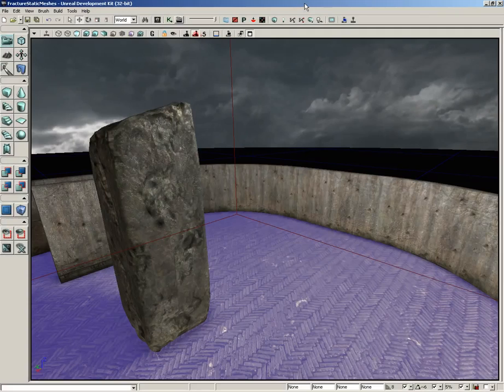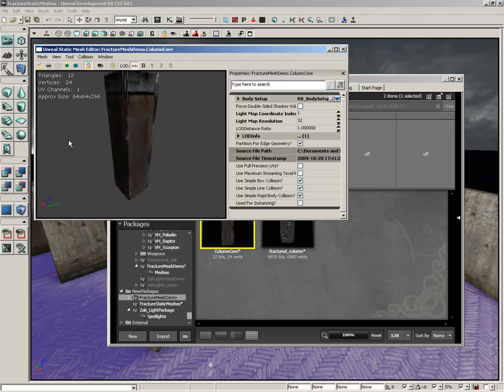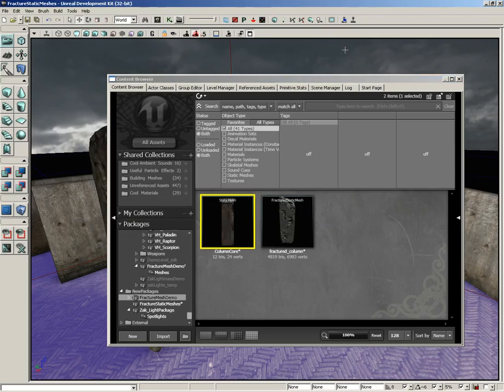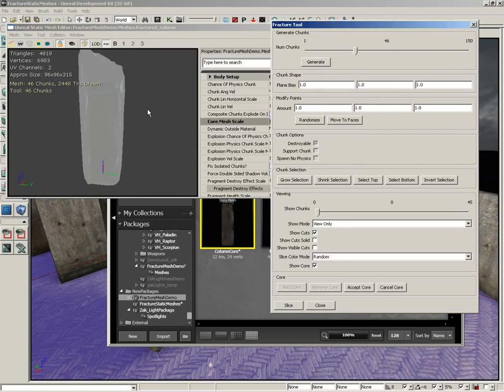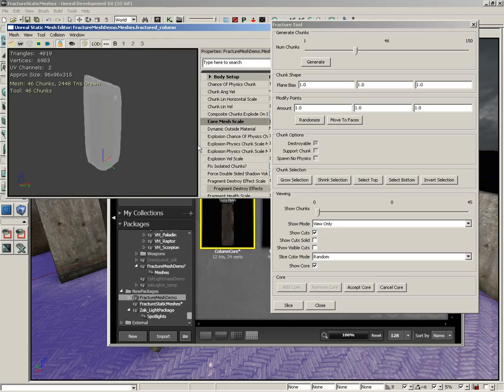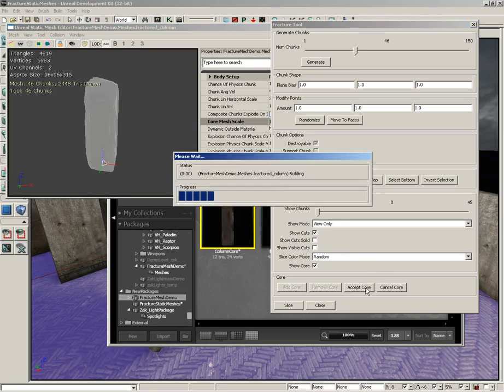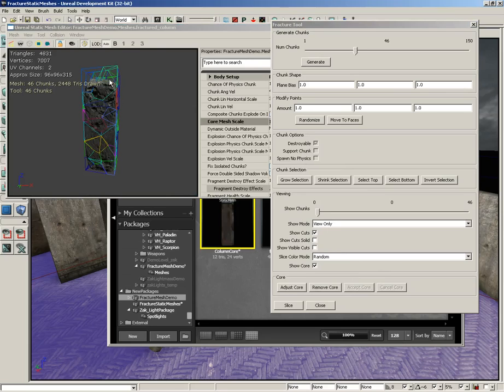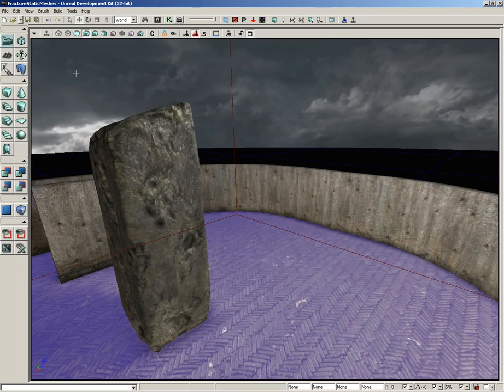Fractured Static Meshes - 03 - Adding A Fracture Core